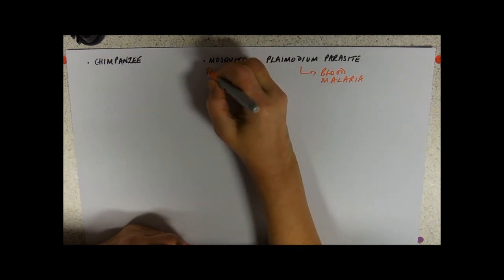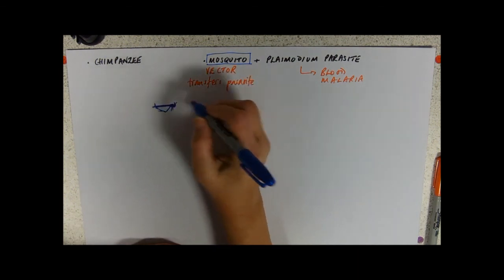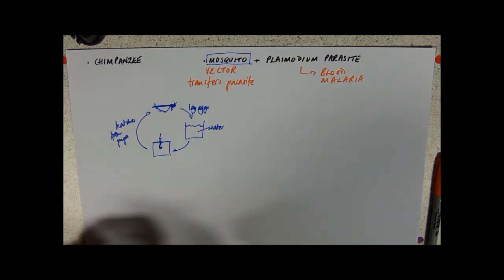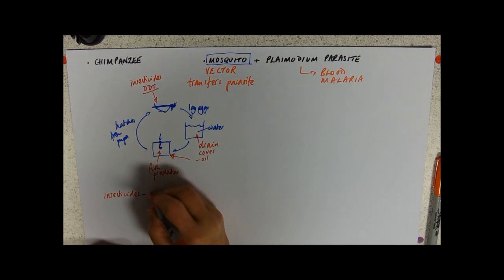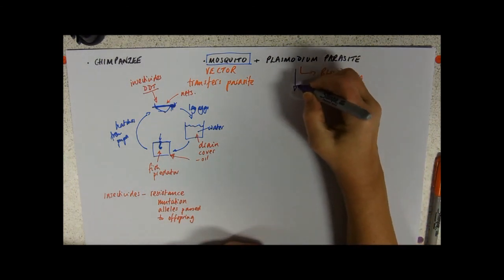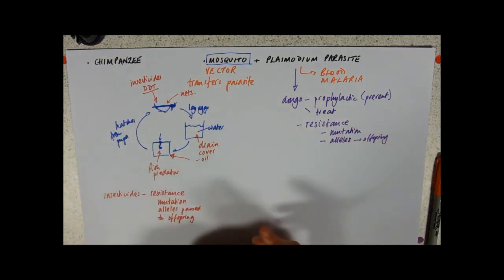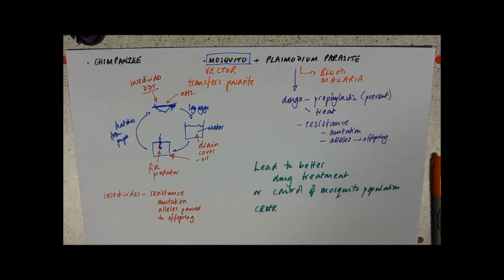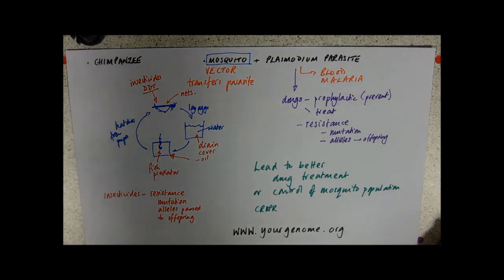Sequencing the Genomes of other Organisms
What have the genomes of chimps and other organisms got to tell us?